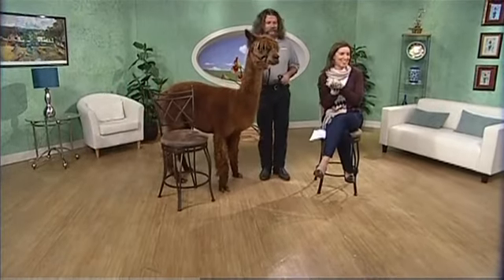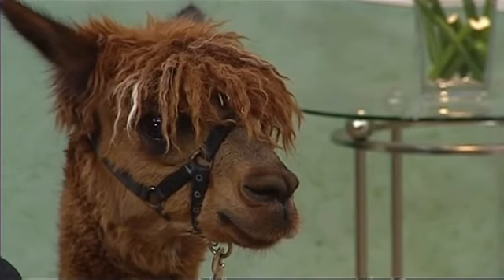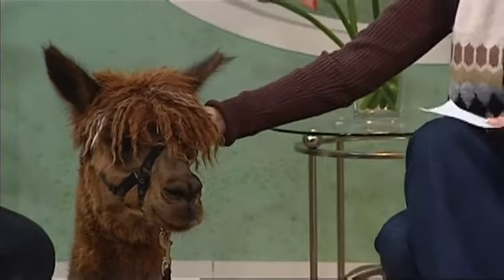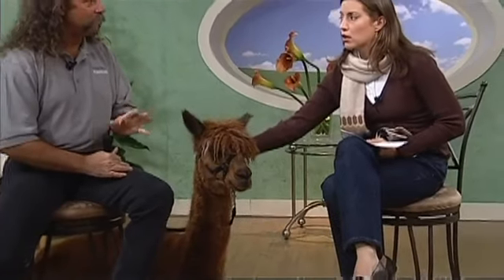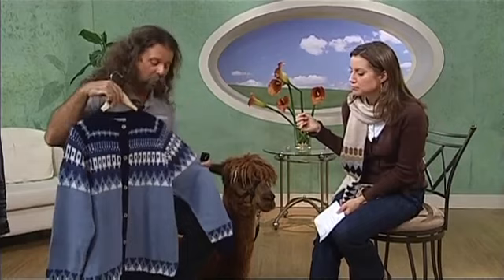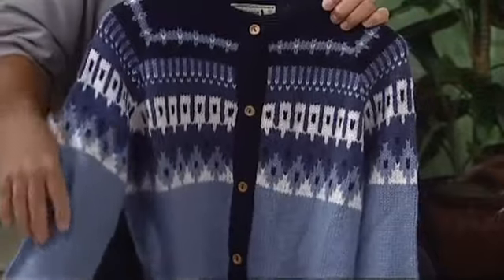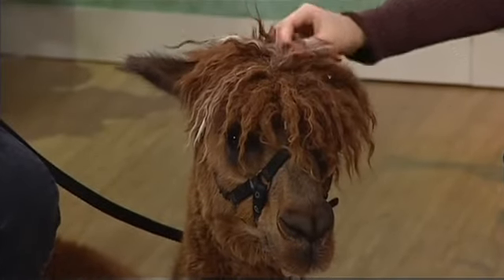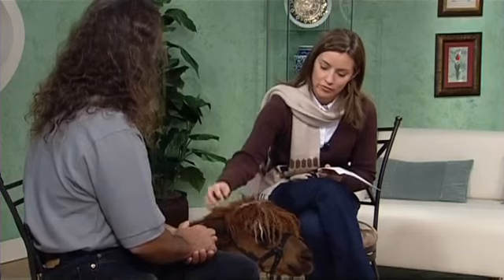Learn About Alpacas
Robin Gilmore runs an alpaca farm and in this episode of Daily Connections, he talks about the popularity of the alpaca&#39;s fur for making clothes.